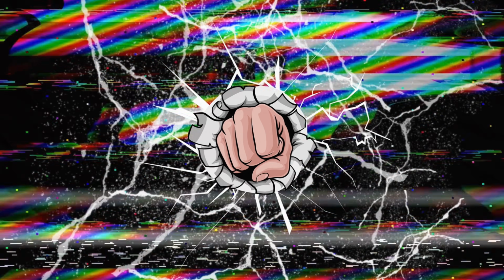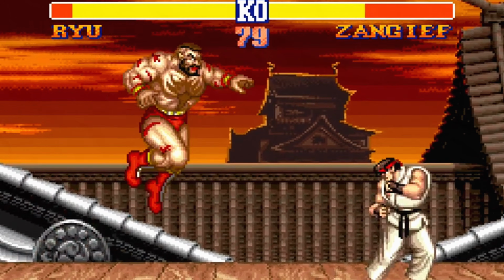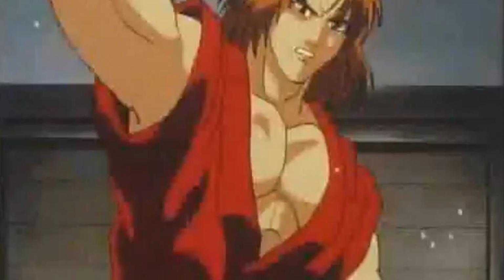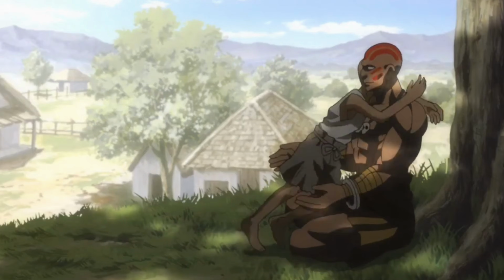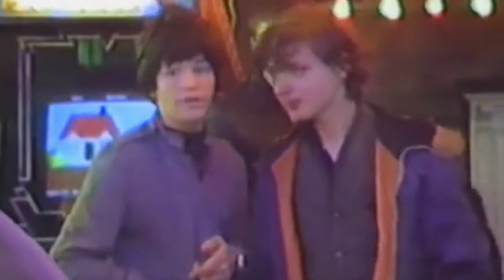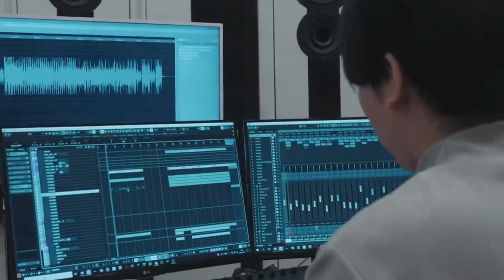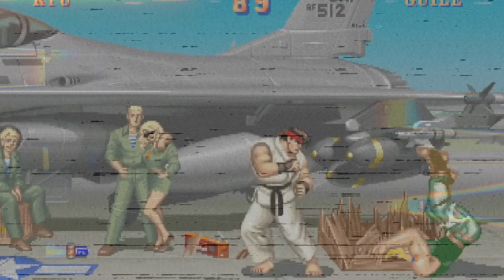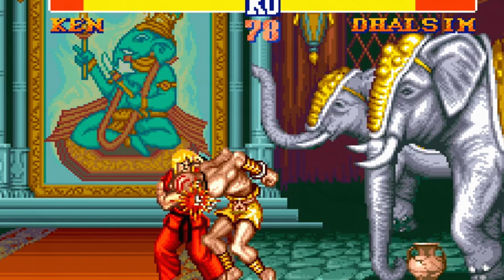Revealed: The Secret Mechanics That Shaped Street Fighter II's Legacy | History of How It's Made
Dive into the legendary saga of "Street Fighter II," a game that revolutionized the arcade scene and the entire fighting genre. Uncover hidden mechanics, groundbreaking features, and the iconic characters that made this game a cornerstone of gaming culture. Explore its secrets and impact on today's games.